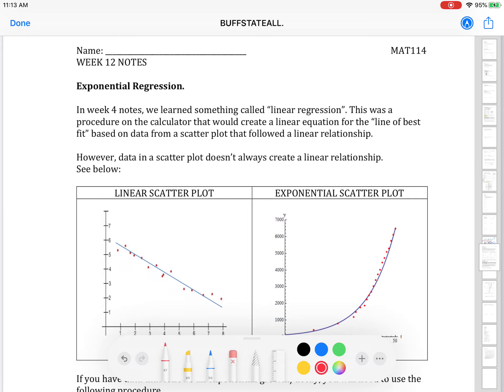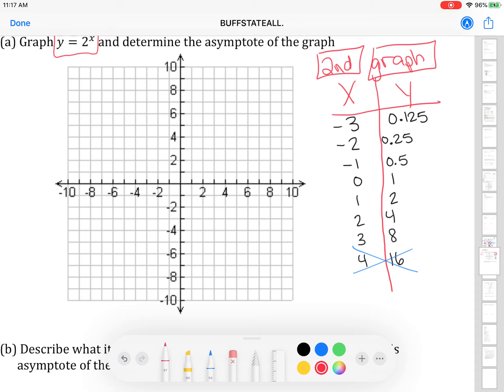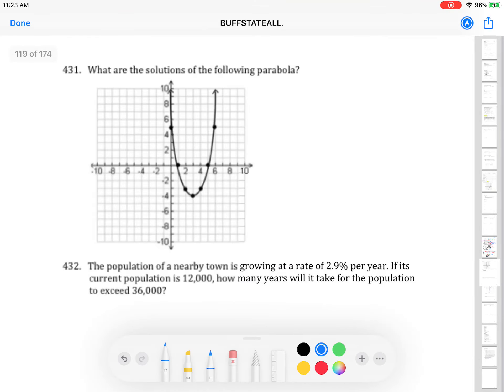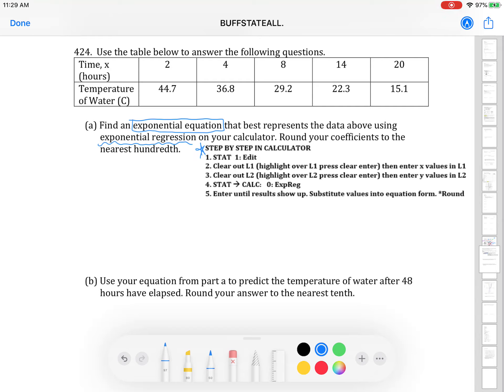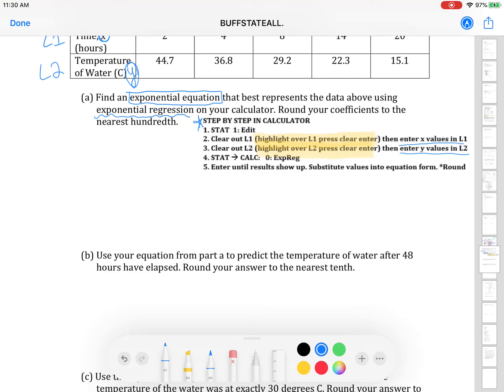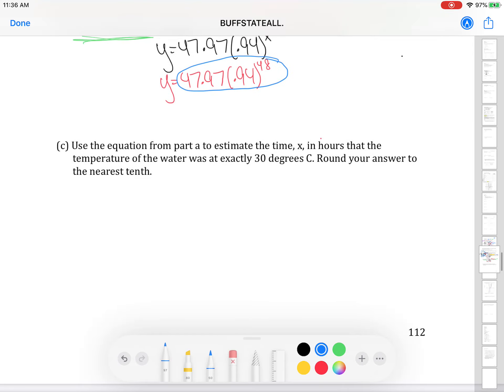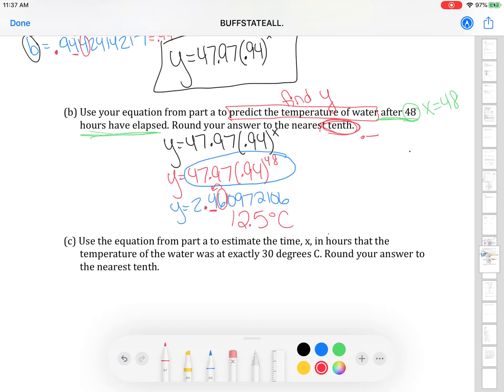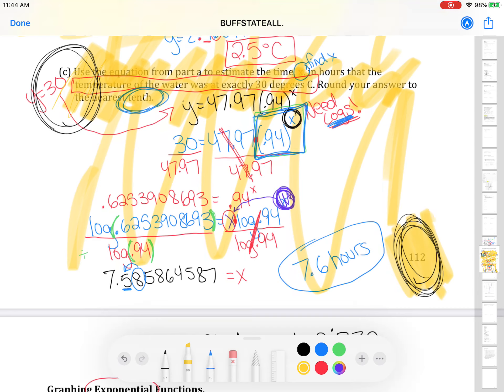Week 12 Notes old